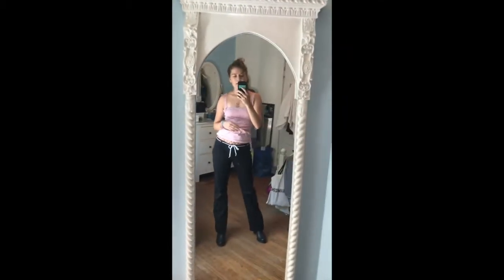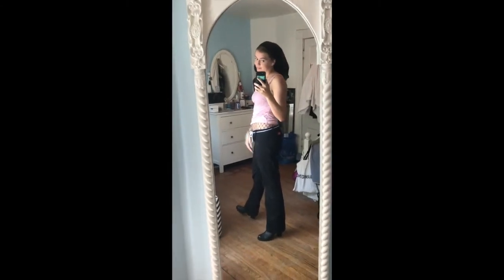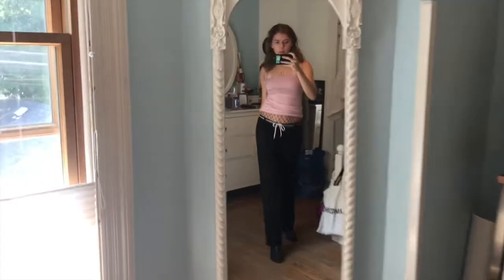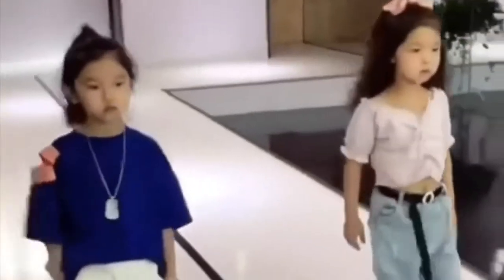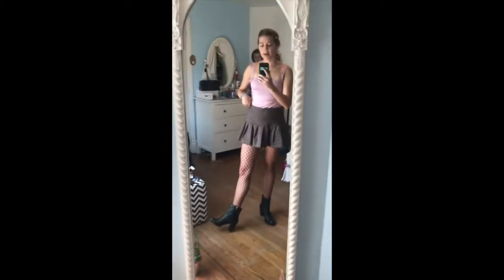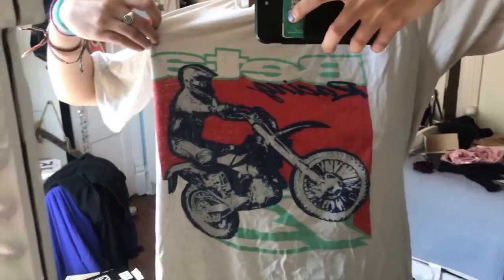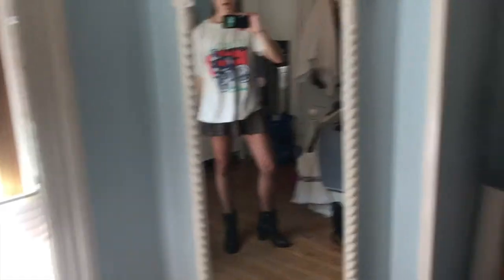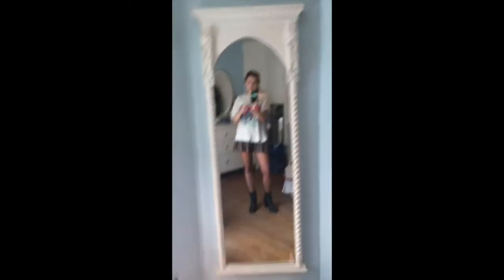iGirl bundle unboxing and try on!!!! (but i made it myself xd)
was inspired to get the look for less lol ~ thrifting is my passion so this is not an igirl bundle at all but it is my version diy it makes sense ok explaining it is harder than just what it actually is